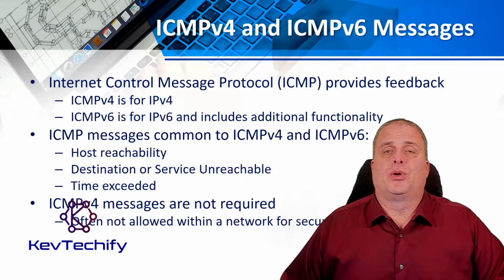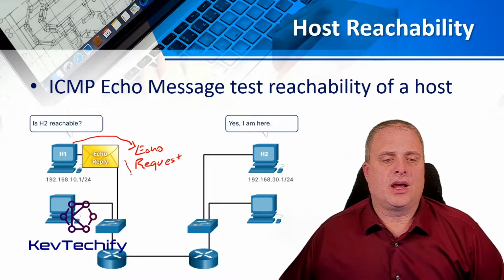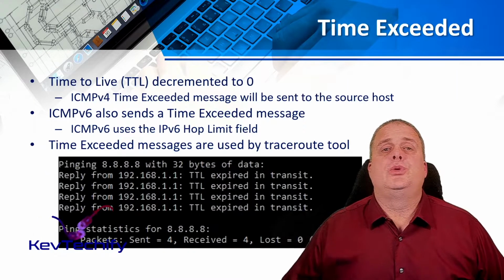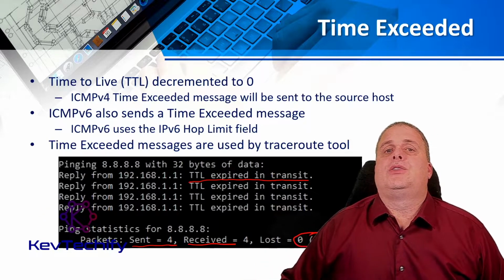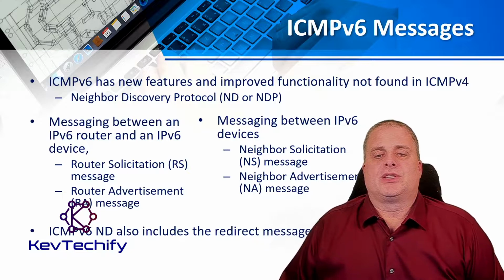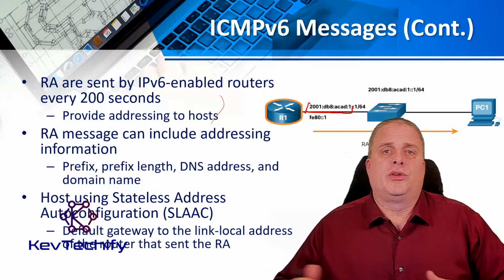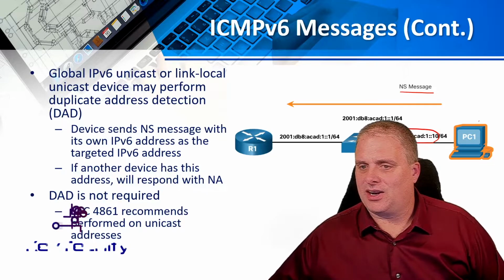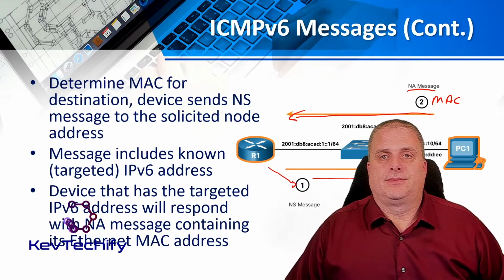ICMP Messages - ICMP - Introduction to Networks - CCNA - KevTechify | vid 68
In this episode we are going to look at ICMP Messages.

We will be discussing ICMPv4 and ICMPv6 Messages, Host Reachability, Destination or Service Unreachable, Time Exceeded, and ICMPv6 Messages.

Episode 13 - ICMP
Part A - ICMP Messages
Video Number: 68